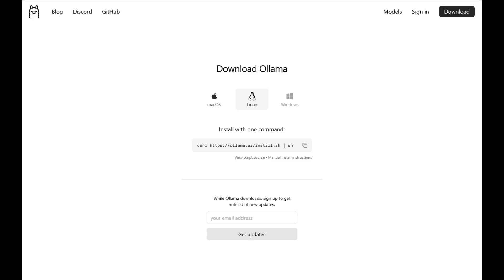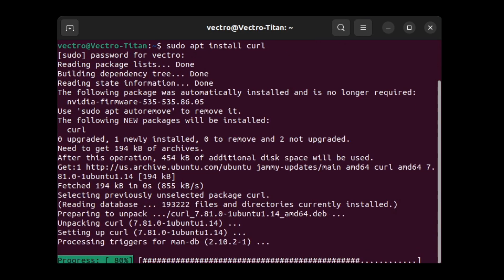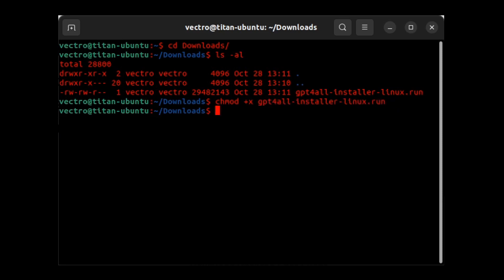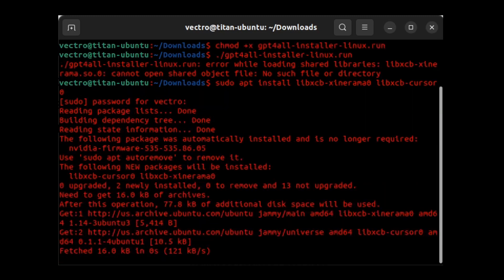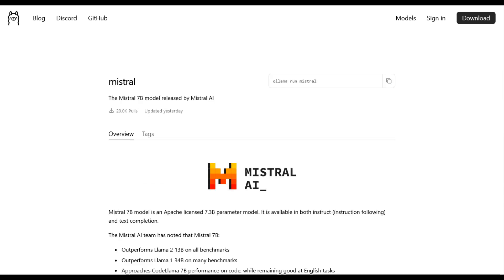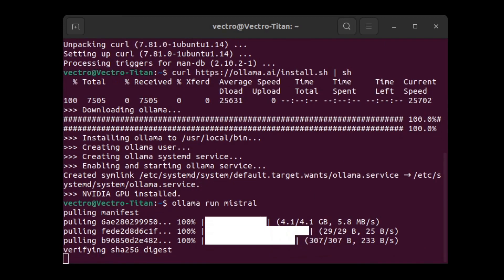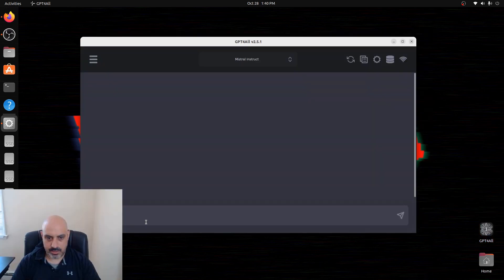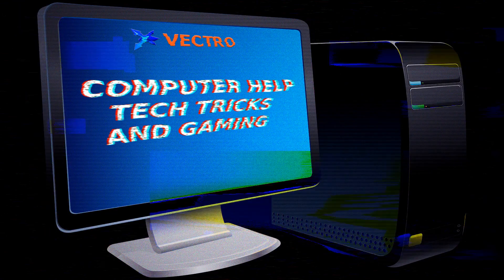Ollama vs GPT4All on Ubuntu Linux: Discover The Truth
I tested the installation and running of Ollama and GPT4all on Ubuntu Linux to see which one installs more smoothly. I also tested how the interface functions in each one. Check out the comparison and decide for yourself which one is better for your needs.